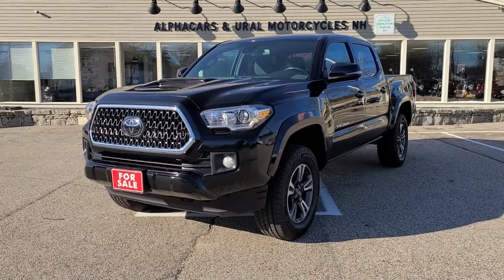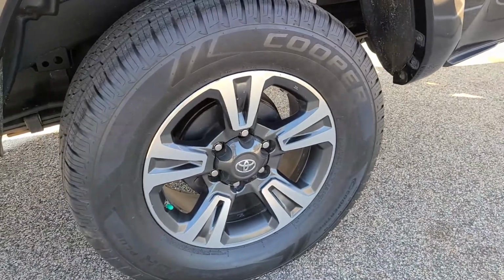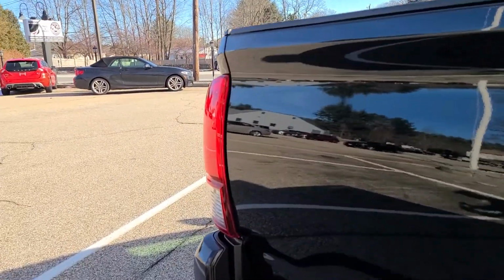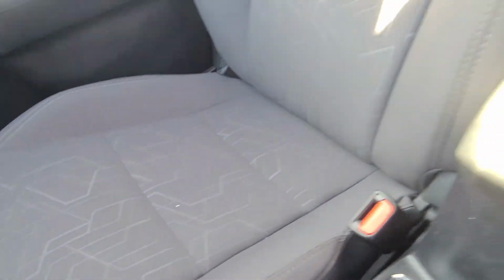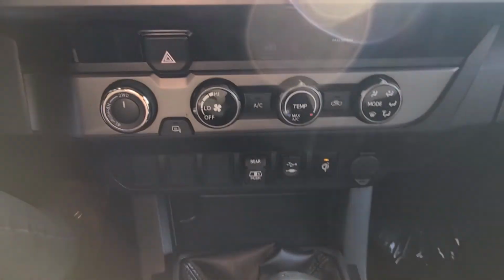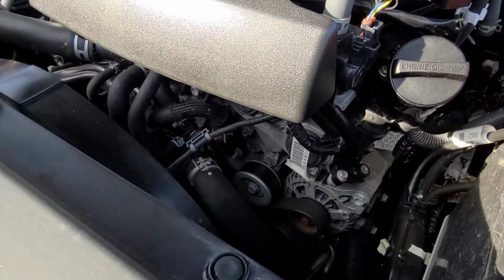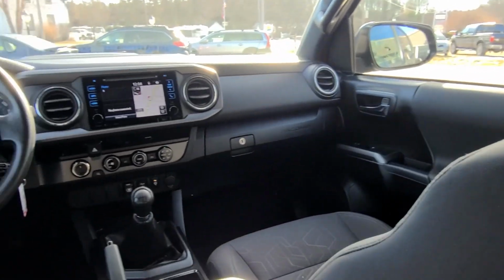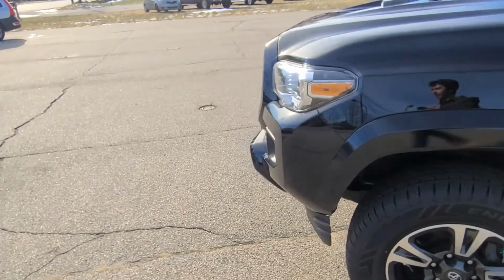2018 Toyota Tacoma TRD Sport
In this video, we go over the paint condition, ownership history, and features, and start this Toyota up for you.

One owner, low mileage, and a complete service history since new. This TRD Sport is features a very rare 6-speed manual transmission and 4WD with locking rear differential!

HISTORY
Purchased new in June 2018 this Toyota has only one owner. Service has been performed regularly by the same selling Toyota dealership. AlphaCars acquired the Toyota in December 2021 with just 38,217 miles.

OUR LOCATIONS:
AlphaCars & Motorcycles (Boxborough)
649 Massachusetts Ave, Boxborough, MA 01719

178 Great Road, Acton, MA 01720

116 Main Street, Spencer, MA 01562